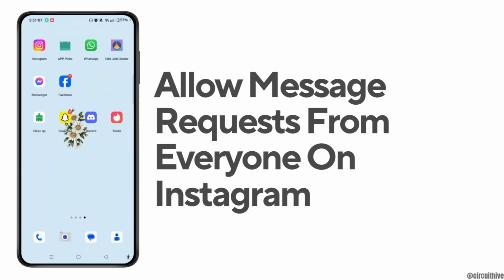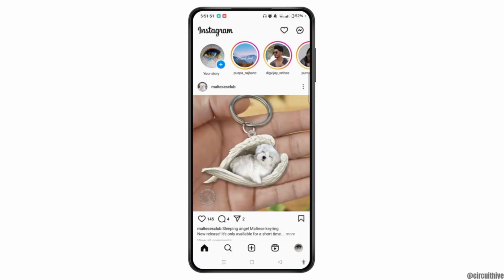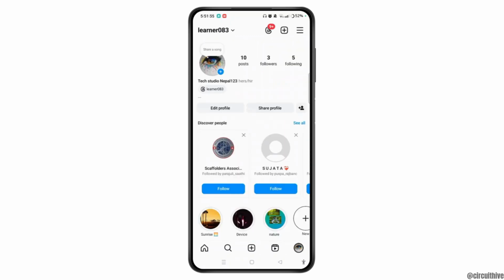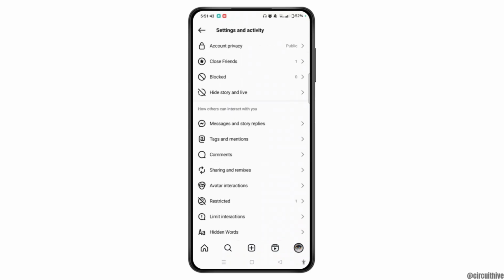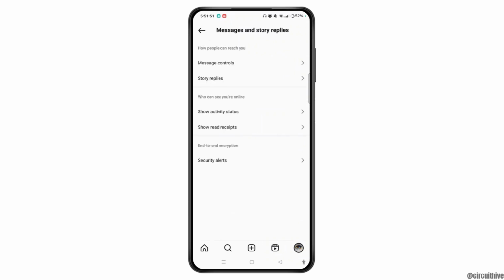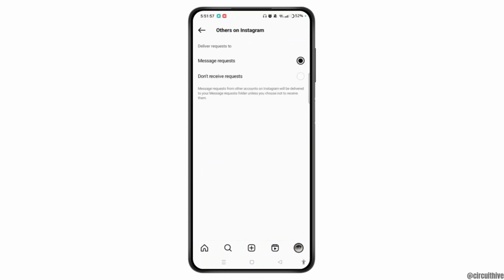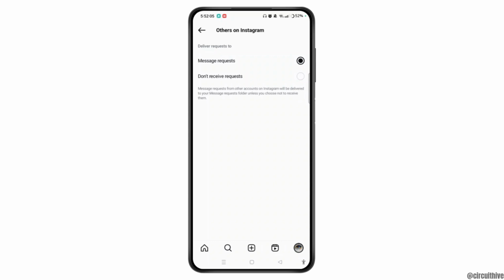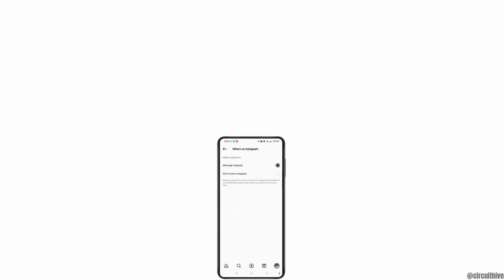How To Allow Message Requests From Everyone On Instagram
Learn how to allow message requests from everyone on Instagram in this step-by-step tutorial. Whether you want to connect with new friends or expand your network, we've got you covered!

In this video, you'll discover how to allow everyone to send you message requests on Instagram. You'll also learn how to turn on and off message requests to manage your direct messages effectively.

Timestamps:
0:00 Introduction
0:12 Step 1: Accessing Your Instagram Settings
0:28 Step 2: Allowing Message Requests
0:42 Step 3: Managing Message Requests